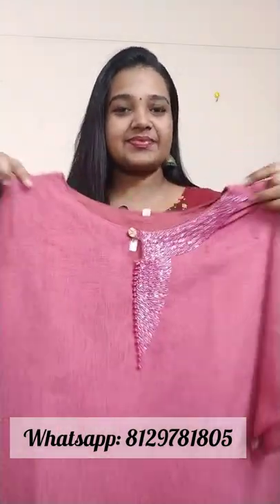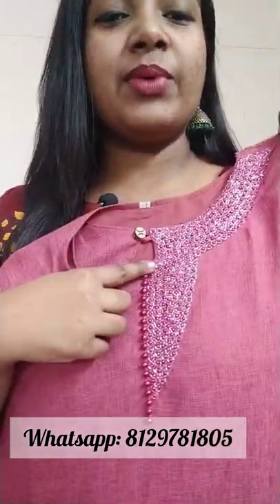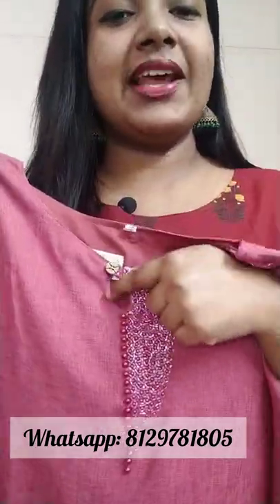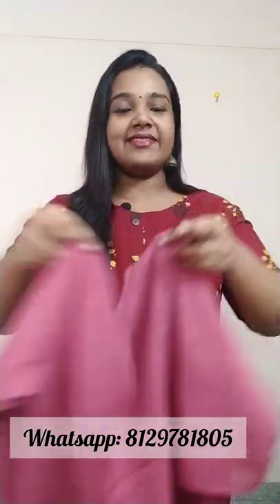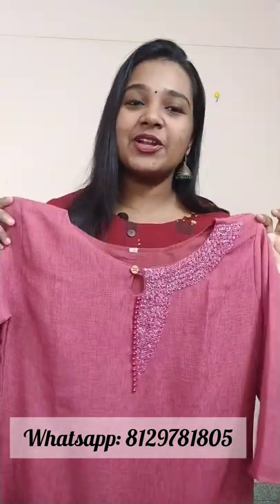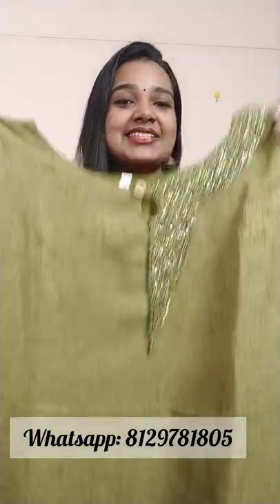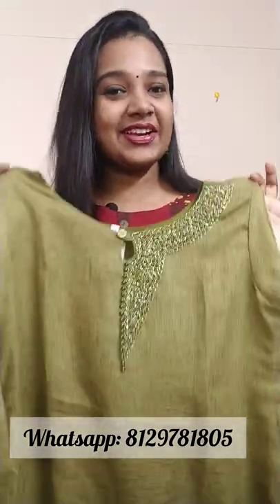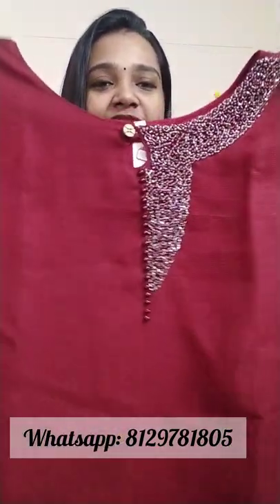Handwork kurtis ❤️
All over India shipping available 😊

Musician: @iksonmusic